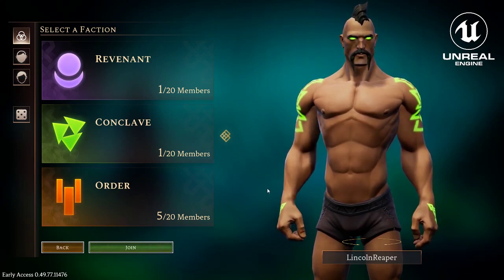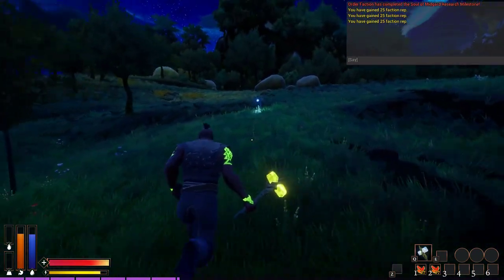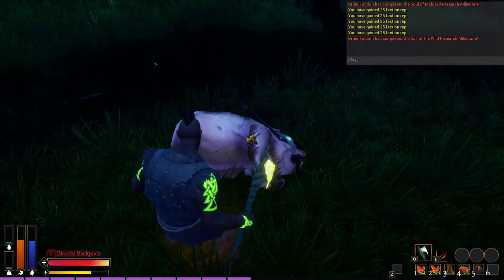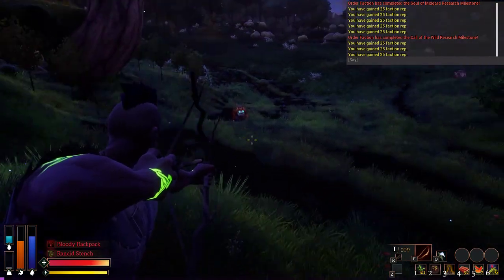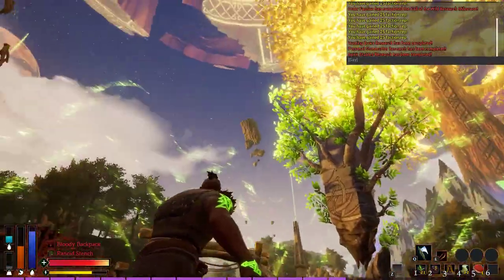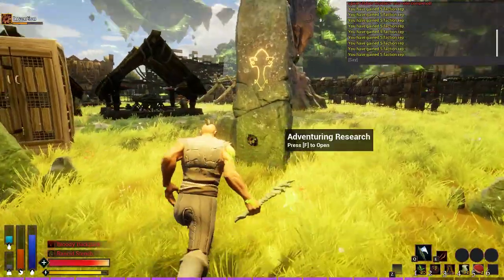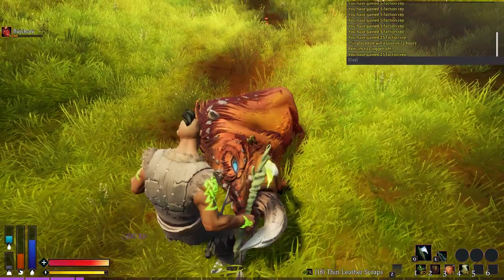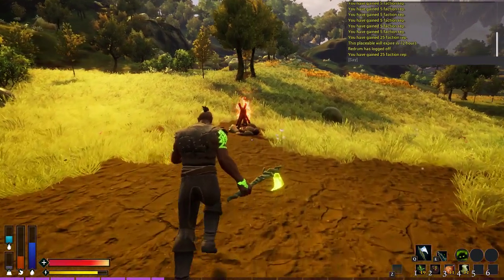REND - 01 - Starting out Fresh *FIRST UPLOAD EVER!*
REND is a newer game that dropped into Early Access a few weeks ago. Its a team-based open-world survival game with building and crafting.

This is my first video ever so please excuse any hiccups. The audio is not ideal but that will be fixed in future videos as I'm ordering an actual mic but used my headset for this video because I was excited to get this first video out to you all.

Please leave a comment below, I'm new to the YouTube/Twitch/Streaming scene so your input is very valued and also let me know what games you would like to see on this channel.  (P.S. I know I say "um" and "ah" a lot, first video jitters)